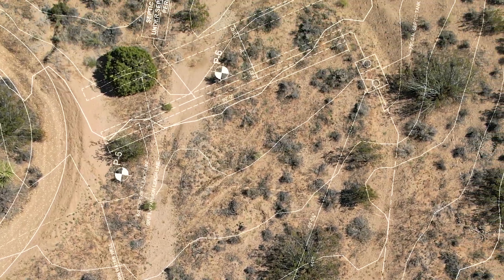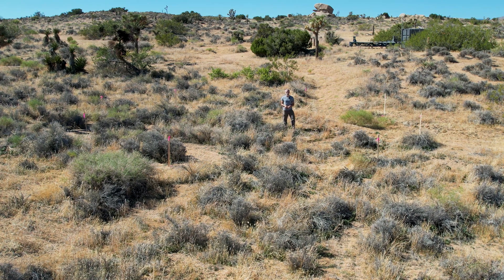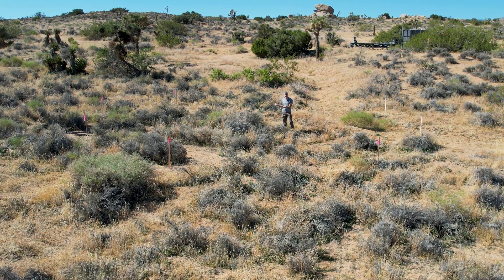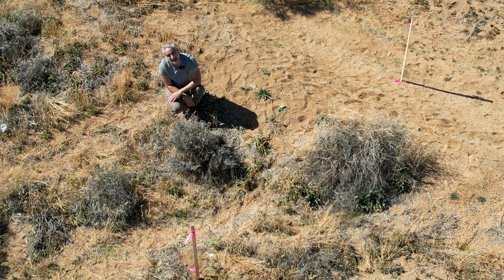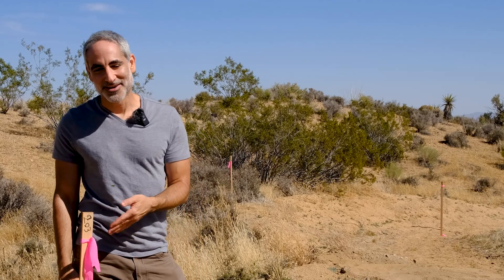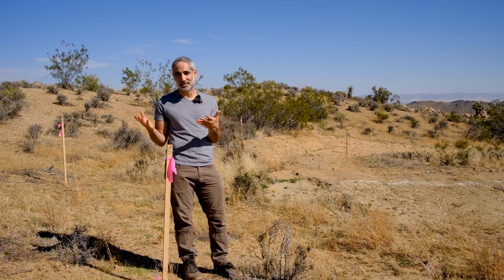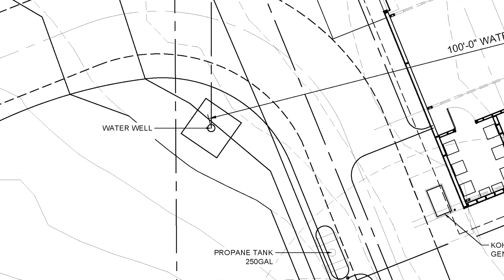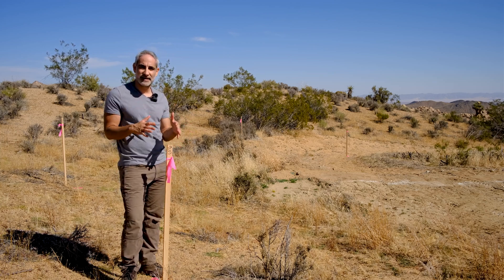Off-Grid Joshua Tree Ep. 1 - Survey Markers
It begins!! We drilled the well over a year ago and since then have been designing and preparing for our off-grid (tiny) home and workshop; a place to enjoy nature, look at the stars, and make crazy art. We're *finally* through architecture, engineering, plan-check, and have pulled the permits! Join us for this journey, and in this first episode where I explain the use of building corner survey markers.